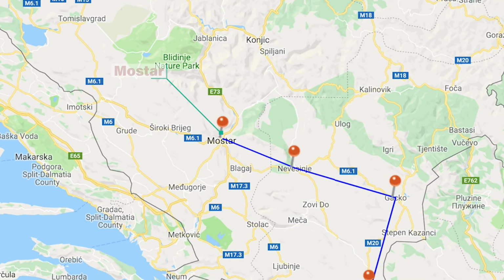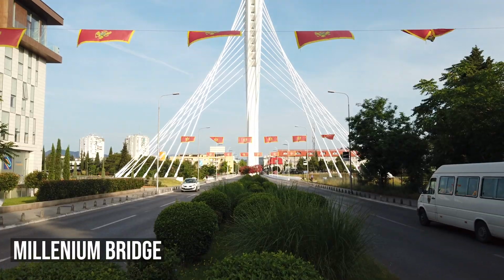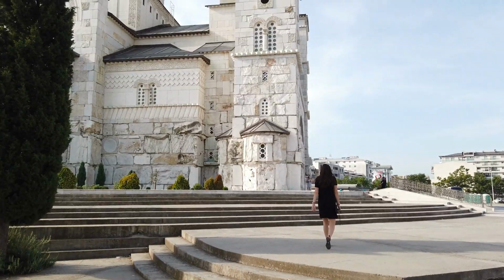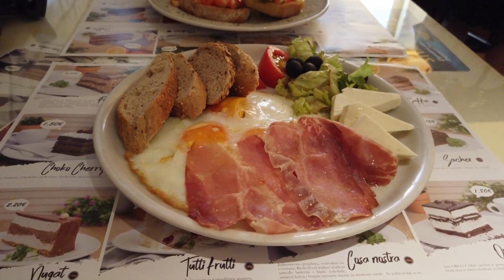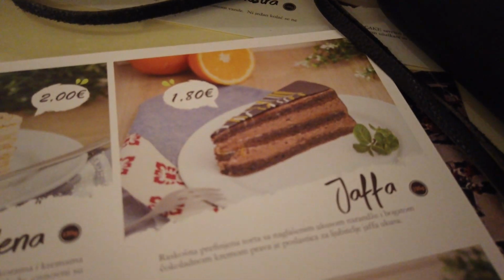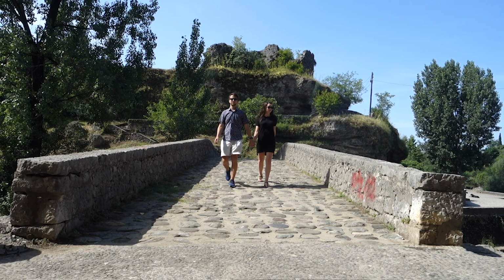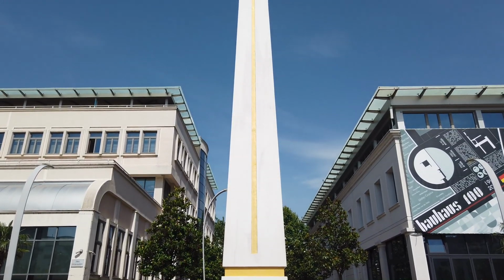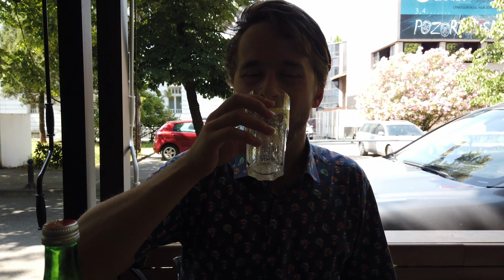Podgorica Travel Guide | Things To Do In The Montenegro Capital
We spent the day exploring the charming city of Podgorica and had a blast! Podgorica is the capital of Montenegro, and it's a pretty small city as far as European capitals go. The population is about 150,000 people. Even though it's not a big bustling city, we still had a great time exploring and found plenty of fun things to do!

Here's everything that we did:
- Millenium Bridge
- Cathedral of the Resurrection of Christ
- Breakfast at Sicilia
- King's Cross Park
- Republic Square
- Cafe on Bokeska Street